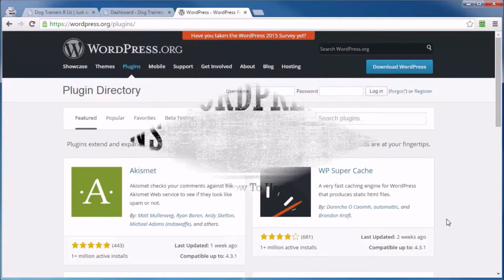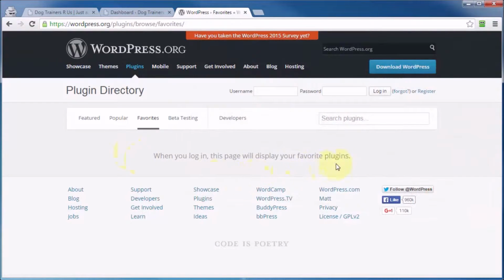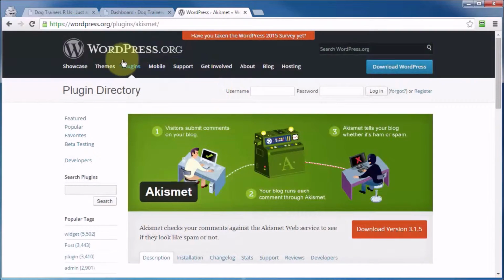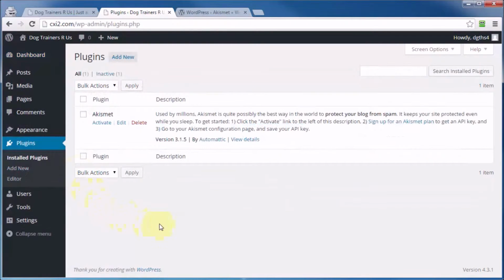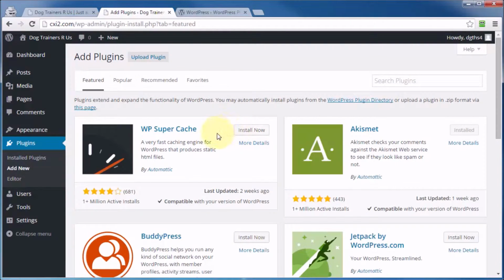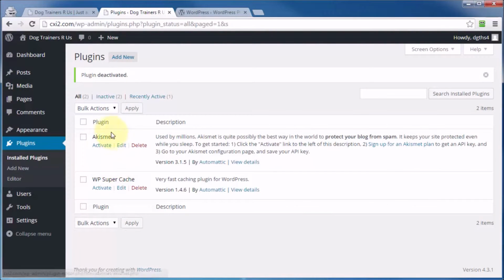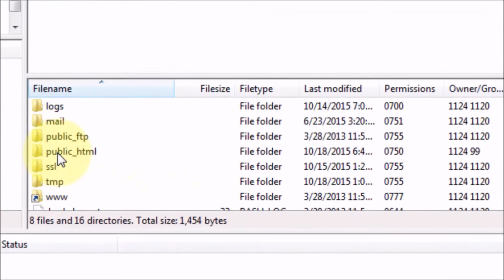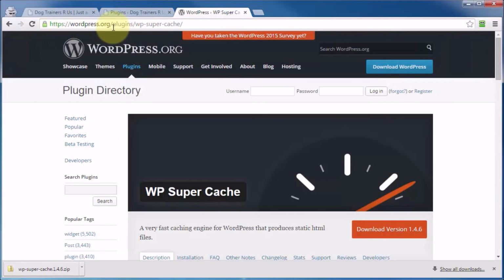WP VIDEO 9 WP PLUGINS